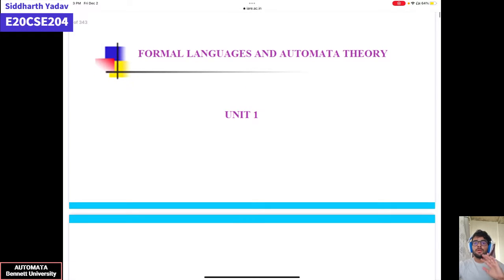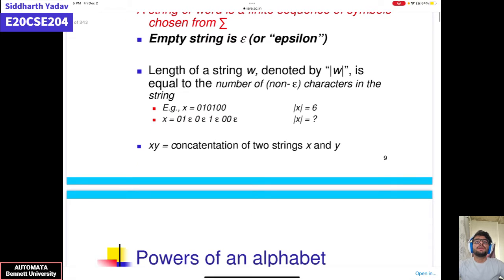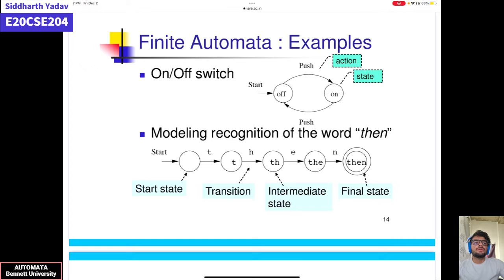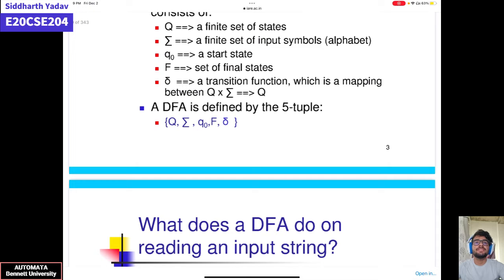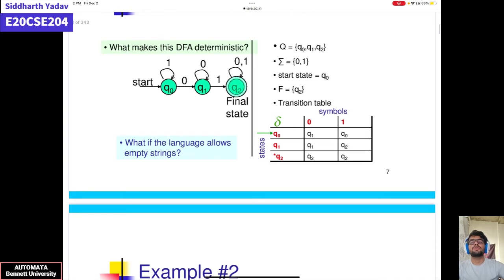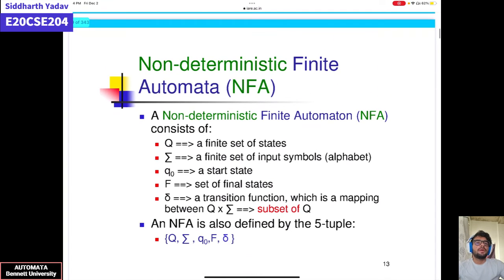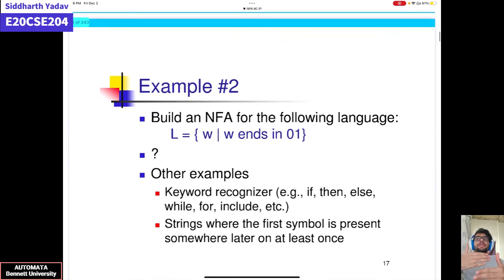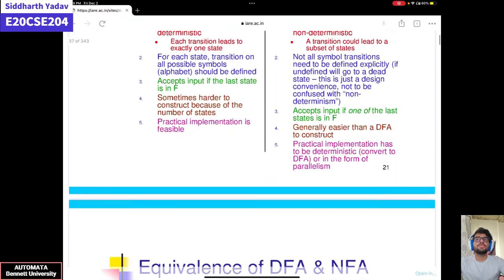Automata Theory And computability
Siddharth E20CSE204